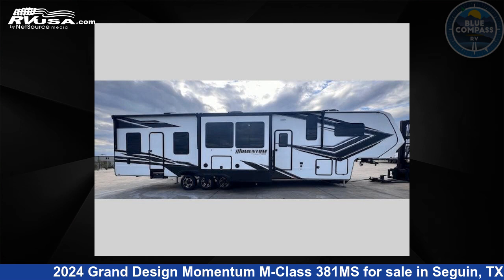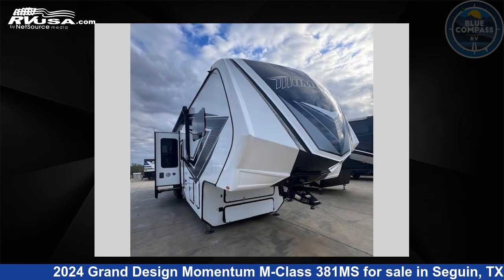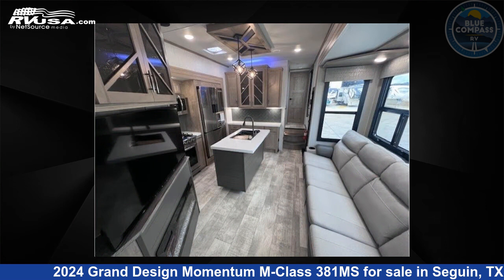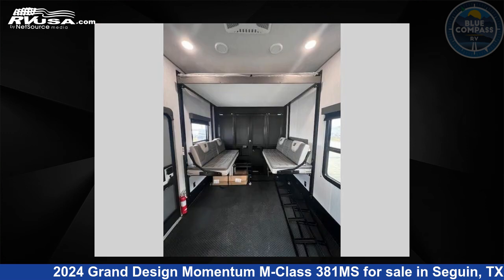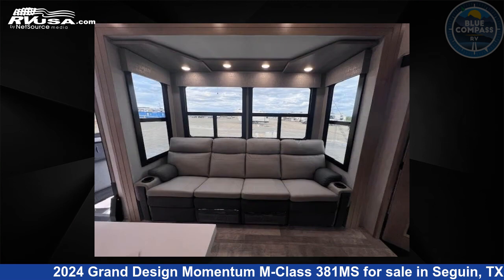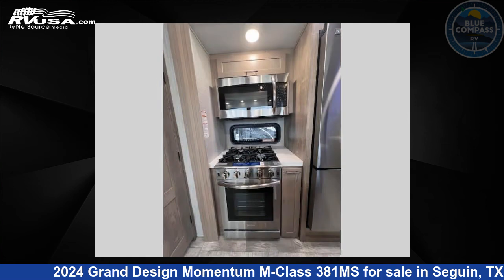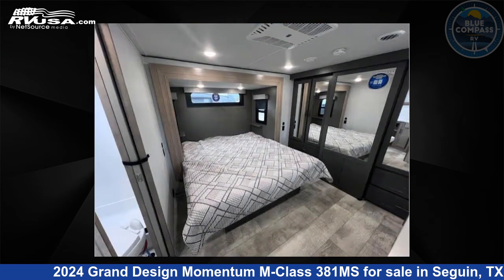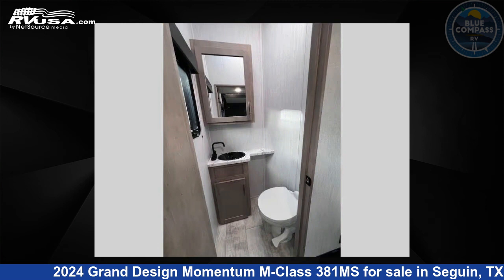Eye-catching 2024 Grand Design Momentum Toy Hauler RV For Sale in Seguin, TX | RVUSA.com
This 2024 Grand Design Momentum M-Class 381MS is a Toy Hauler RV. It is located in Seguin, TX 78155 and is offered for sale by Blue Compass RV Seguin. This New Grand Design Is 45' 0" in length and features a GRAPHITE interior, sleeps 5, Slideout, and 140 gal fresh water capacity. The floorplan layout of this Toy Hauler features Bath and a Half, Front Bedroom, Kitchen Island, Loft, Two Entry/Exit Doors.

Blue Compass RV Seguin is a dealer for brands like: Alliance RV, CrossRoads, Cruiser RV, DRV, Dutchmen, Forest River, Grand Design, Heartland, Highland Ridge, Jayco, Redwood RV, Thor Motor Coach, Vanleigh and offers the following rv services: Service. They stock rv types such as: Class A, Class C, Fifth Wheel, Toy Hauler, Travel Trailer. For more information and pricing on this unit, To see all units available for sale by Blue Compass RV Seguin,